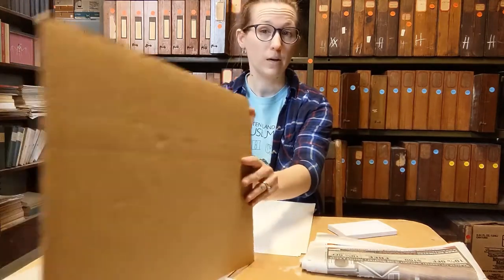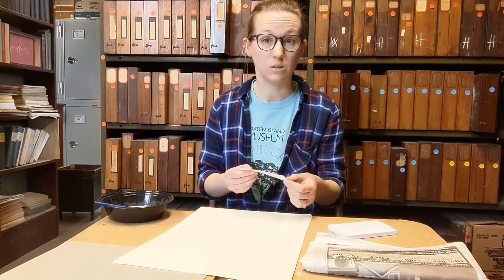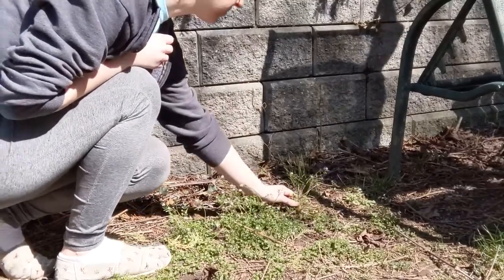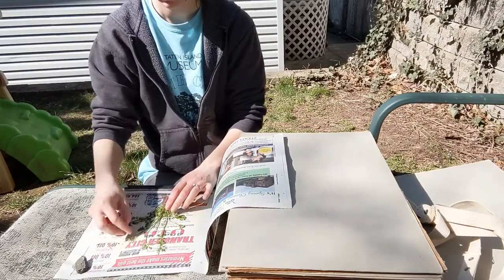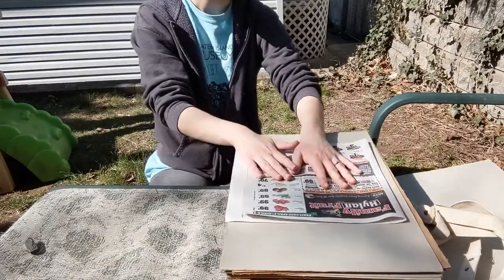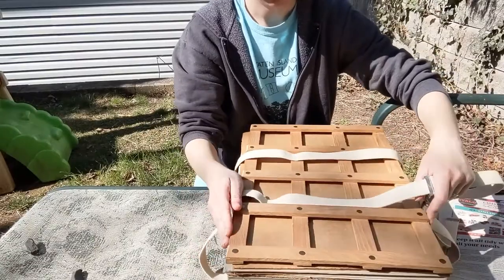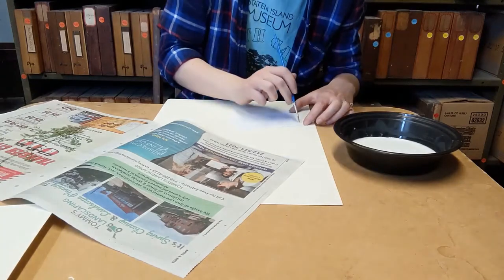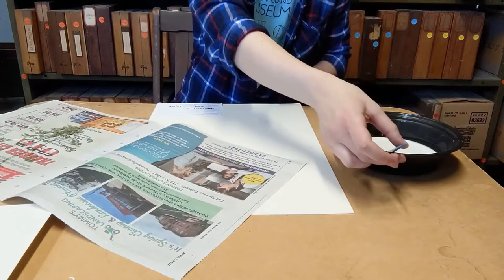How To Press a Plant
A properly collected and mounted plant specimen can last for decades or longer and provide future generations with valuable information about what plants currently exist! Join the Staten Island Museums Director of Natural Science Colleen Evans to learn how to properly collect, press, and mount plants in order to create your own herbarium.

The Earth Day How-To Festival is a city-wide skill-share celebrating Earth Day. Experts, enthusiasts, and professionals present a range of activities for all ages and skill levels. Celebrate our community’s know-how, learn something new, and help protect the only world we have. Supported by National Grid.

The Earth Day How-To Fest is free to enjoy, donations to the Staten Island Museum are welcome.